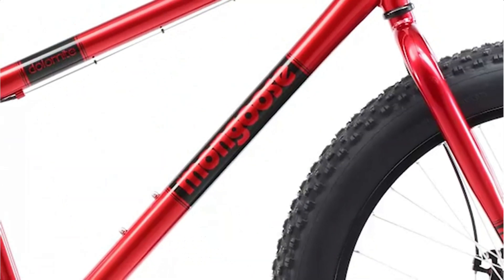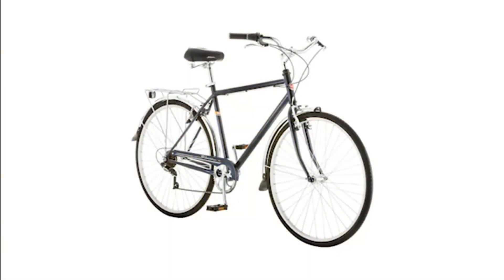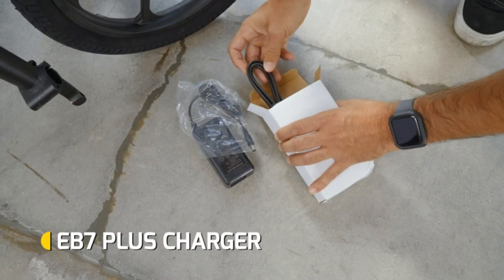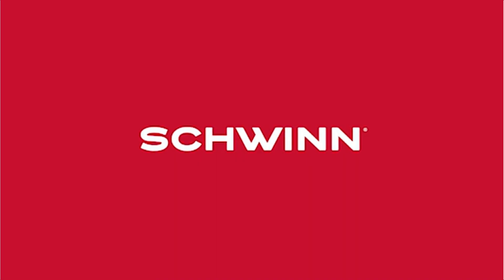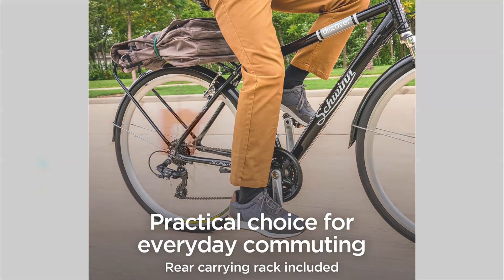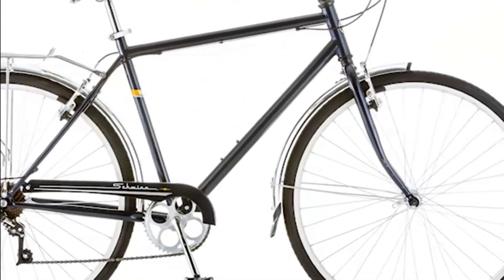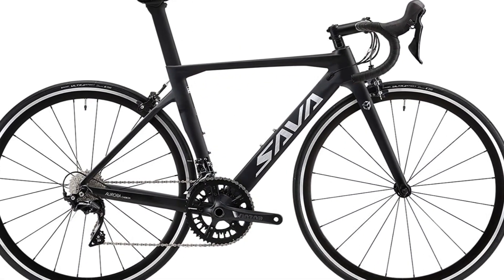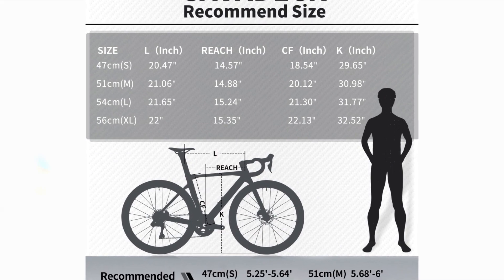Top 5 Best Electric Bicycle (2023)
Links to the Top 5 Best Electric Bicycle  (2023)  we listed in this video:

After determining which style of bike is right for you, the next consideration is which class of e-bike best fits your needs. In the U.S., there are three classes, defined by the type of assist and how fast the motor will propel you. Most electric bikes are defined as class 1 or 3. Class 1 bikes have a motor (max 750w) that assists while pedaling up to 20 mph. Class 3, also known as “speed pedelec,” can have up to a 750w motor (aka 1-horsepower) but can assist you up to 28 mph. Both are allowed in most states and cities without needing a license.
There’s never been more options to choose from in the world of e-bikes, but which are the best electric bikes of 2023?
The team at Electric Bike Report put our heads together and chose 16 e-bikes we’ve deemed the Best Electric Bikes of 2023. Some of these e-bikes are new for this year, but some are ol’ reliables that are tried, tested and still hold true as the best in their class.
As with every list of best e-bikes, ours has some nuance as to why a specific bike was picked — ranging from value and componentry to overall ride feel. We’ve also leaned heavily on e-bikes we’ve tested in-house, though there are a few e-bikes here that were picked based on merit and reputation alone.
Whether you’re looking for the best e-bike for older riders, the best electric commuter bike or the best electric beach cruiser, this list will point you towards what we think are the best in each category.

  buy best deals is a participant in the Amazon Services LLC Associates Program, an affiliate advertising program designed to provide a means for sites to earn advertising fees by advertising and linking to Amazon.com. As an Amazon Associate, I earn from qualifying purchases.

best electric motorcycle,
electric motorcycles 2023,
electric motorcycles,
best electric bikes 2023,
electric motorcycle review,
electric motorcycle 2023,
best electric bike 2023,
electric bikes,
electric motorcycle build,
electric bikes 2023,
best electric bike,
top electric motorcycle,
electric vehicles,
2023 electric motorcycle,